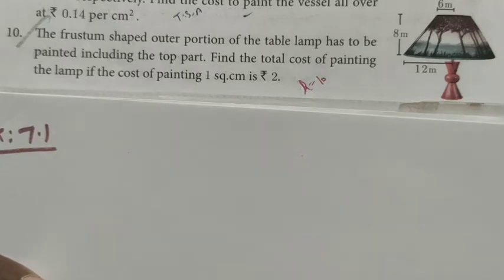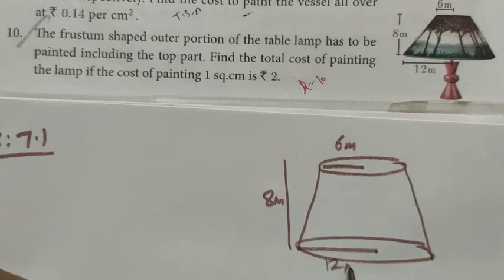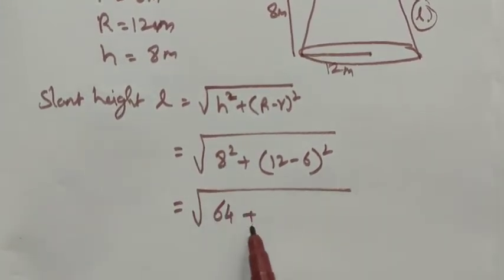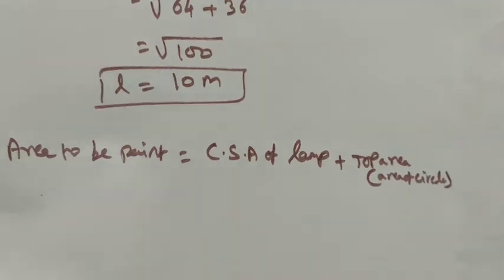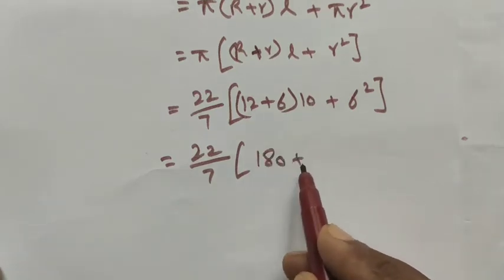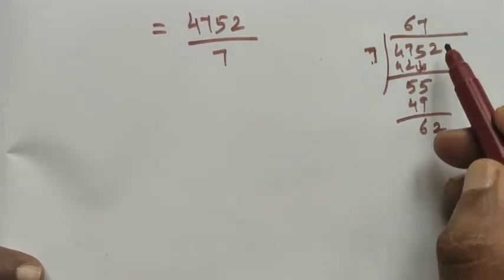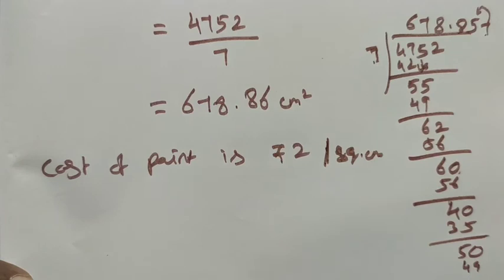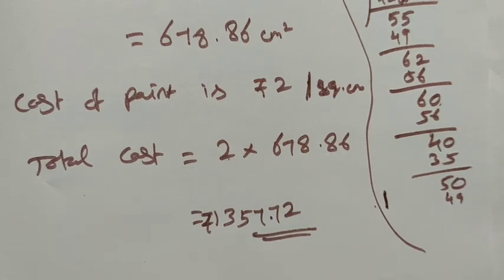TN Class-X Maths Chapter-7 Ex: 7.1 Q.no: 10